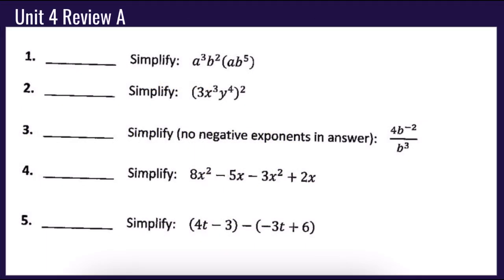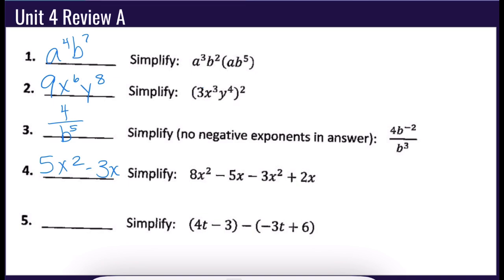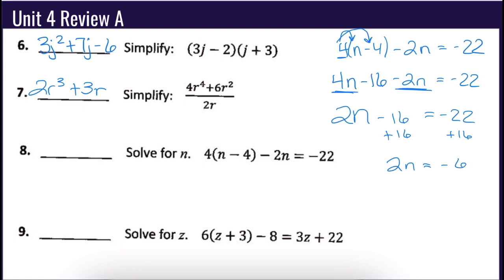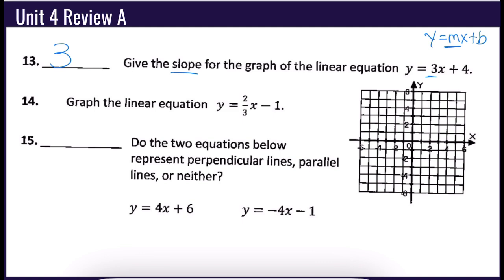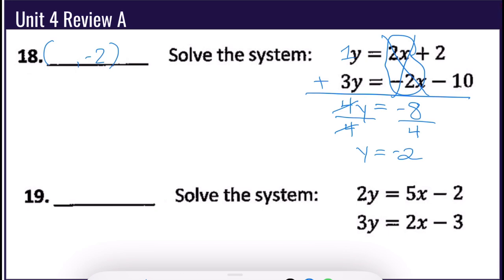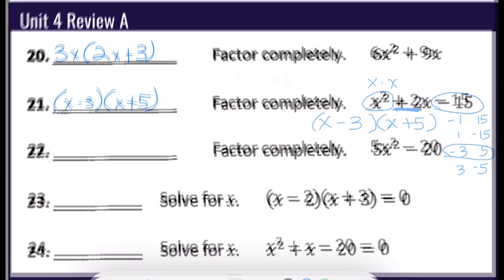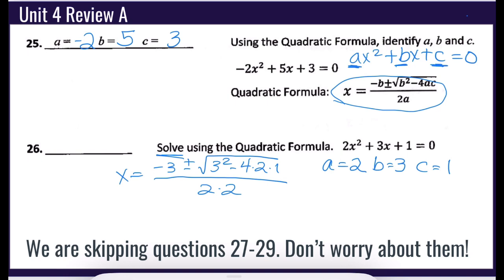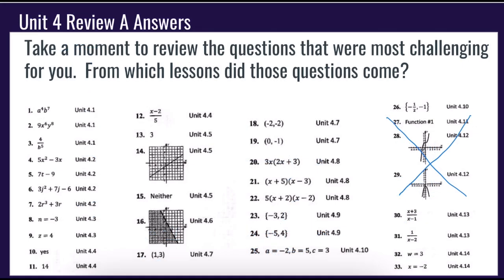Unit 4A Review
Practice Questions and Answer explanations for Unit 4